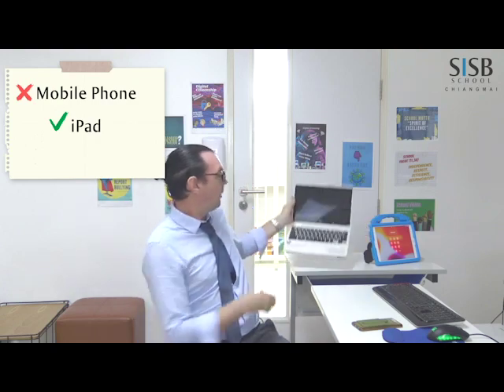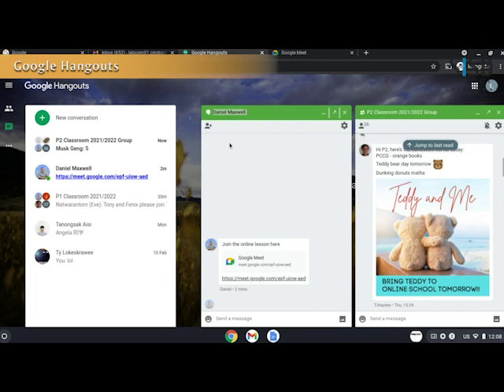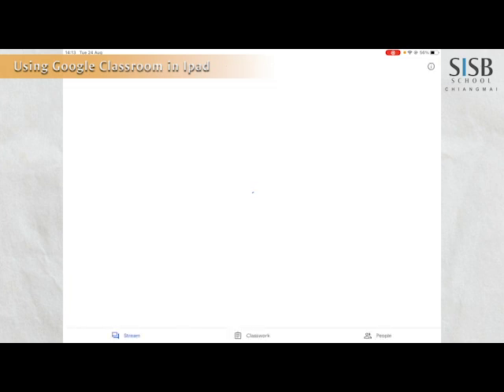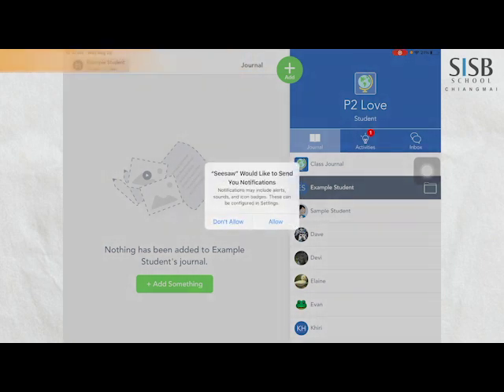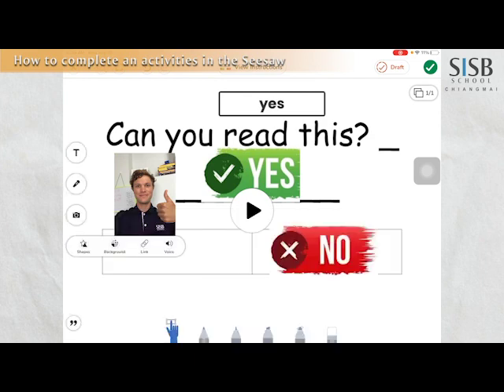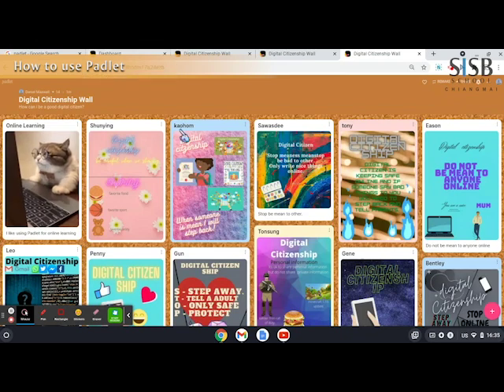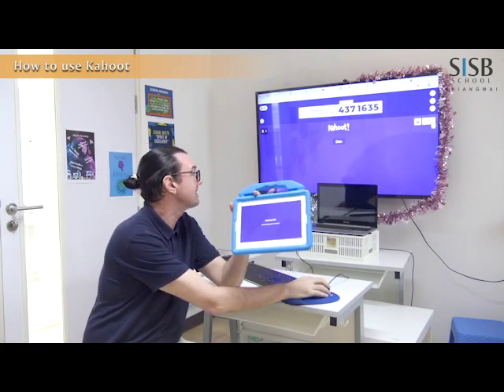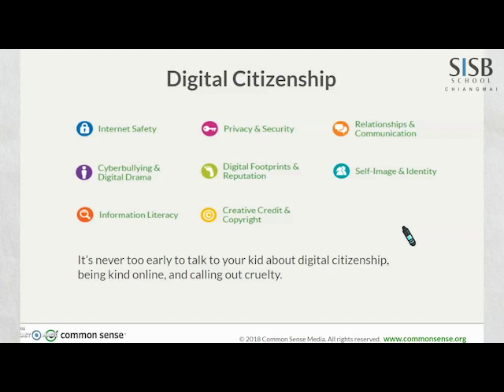SISB Chiangmai: Master Class 'Online Learning and Google Classroom'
Online Learning Master Class by Daniel Maxwell from Singapore International School (SISB) Bangkok Campus.

In our latest Master Class video presentation we provide a full introduction and explanation for parents and students learning online with Google Classroom.

The video explains how to access these resources, how to use them, how to submit work, as well as how using Google Classroom on a computer is very different to using Google Classroom on an iPad, or other tablet.

We also introduce some of the most popular online learning resources outside Google Classroom (such as RazKids, Padlet and Kahoots).

Finally, we explain the importance of today's students having digital literacy skills and becoming good digital citizens.

Online Learning Master Class Video Details

00:24 | Master class online learning introduction
01:00 | Devices for learning online

02:50 | Using Google classroom
09:34 | Google Hangouts
11:27 | Google Meet
12:29 | Google Slides

16:06 | Google App in iPad
16:35 | Using Gmail in iPad
17:31 | Using Hangouts in iPad
18:15 | Using Google Meet in iPad
19:02 | Using Google Classroom in iPad
20:22 | Using Google Docs in iPad

26:05 | Seesaw App How to use Seesaw

38:21 | How to use Koobit with teacher Gloria
42:22 | How to use Padlet
45:24 | How to use Razkids
51:35 | How to use Kahoot

54:19 | Digital Literacy and Digital Citizenship